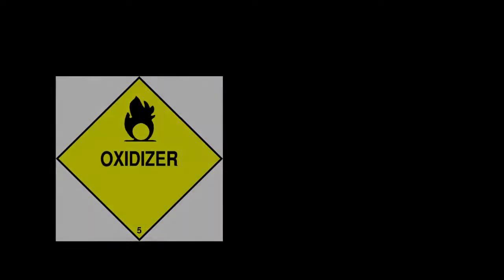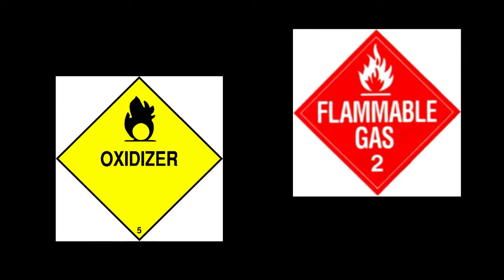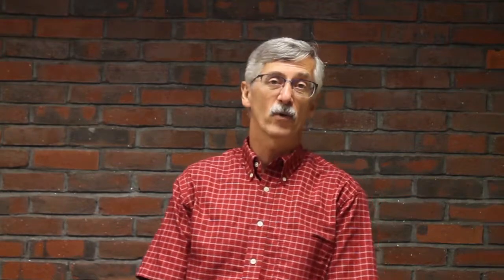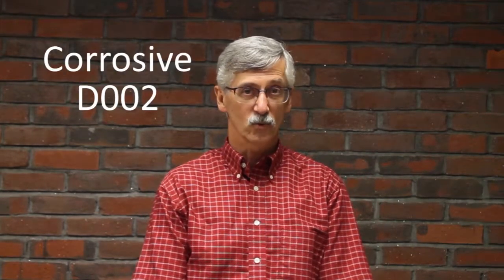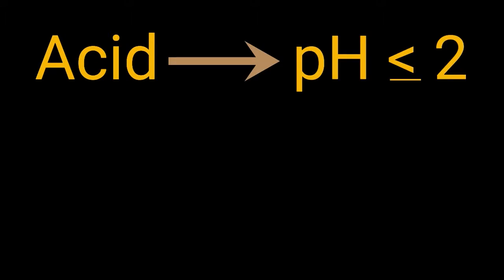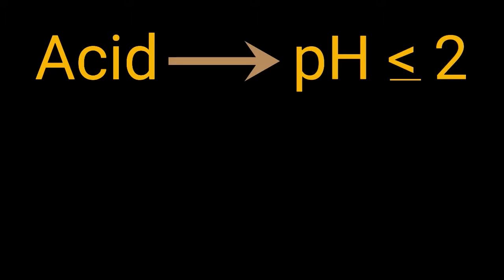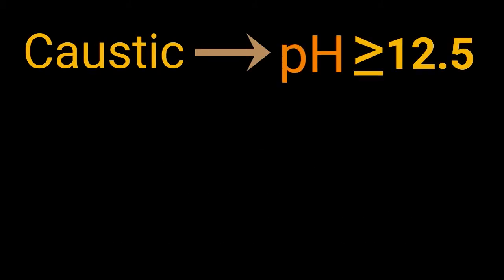Hazardous Waste Determinations Training Video - Characteristic Wastes (7/10)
This is the seventh of 10 videos in a series that is intended to help businesses better understand what makes a waste a regulated hazardous waste in New Hampshire. the 10 videos in the series can be watched at the viewer’s desired pace or as time allows, with the option of reviewing portions for a better understanding. It may also be used as part of a business’s own program to satisfy a portion of the state and federal annual hazardous waste training requirements.